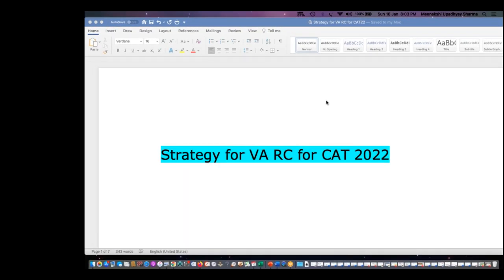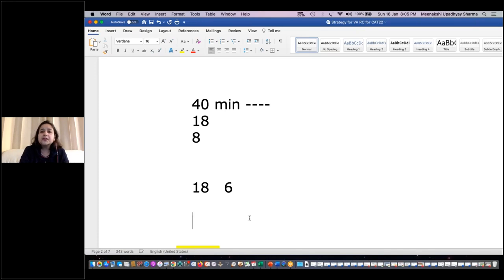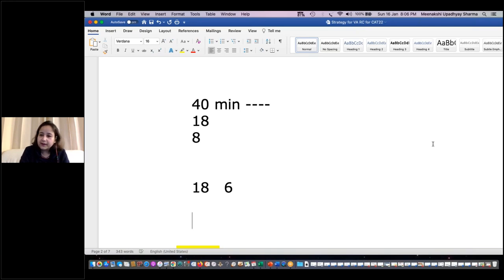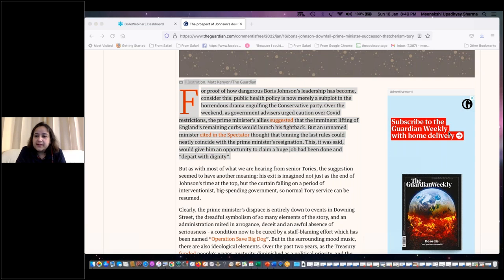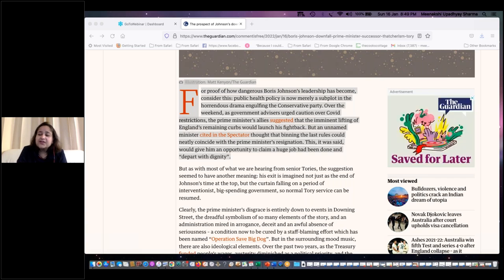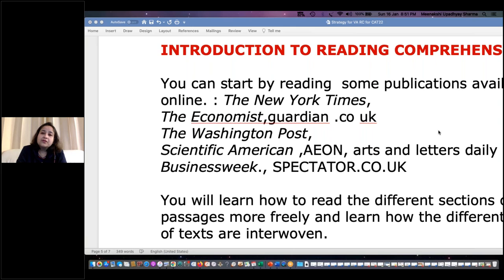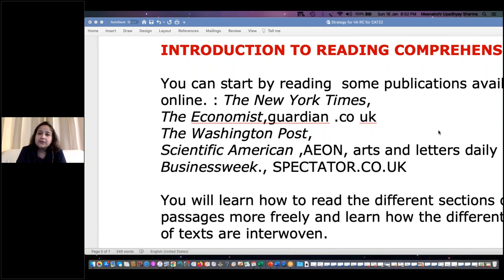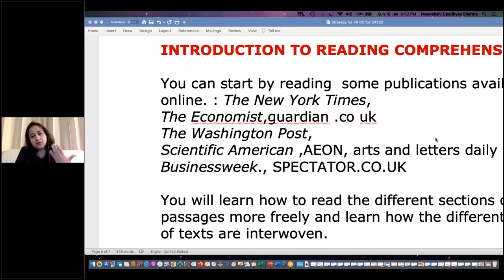How to Prepare For VA RC for CAT 2022 | Meenakshi Upadhyay | Mindworkzz